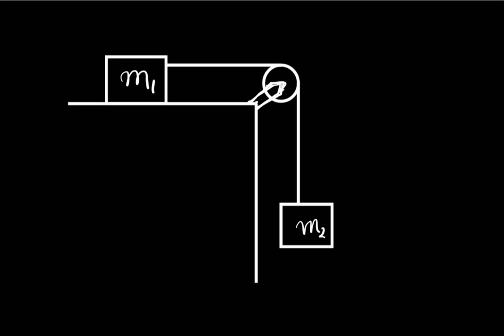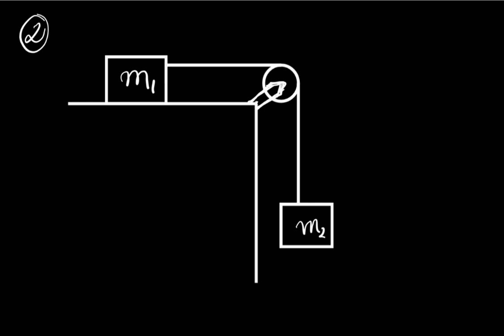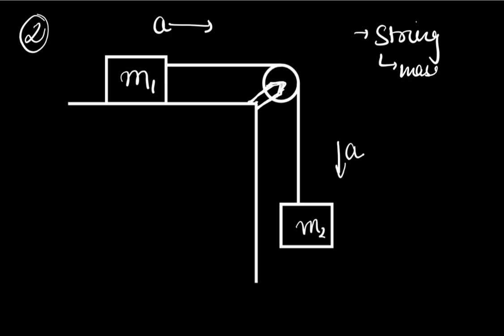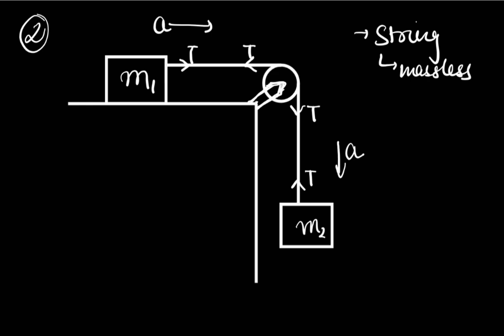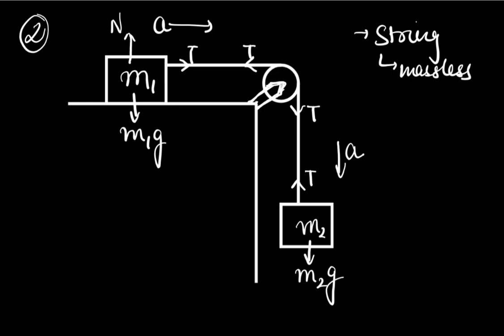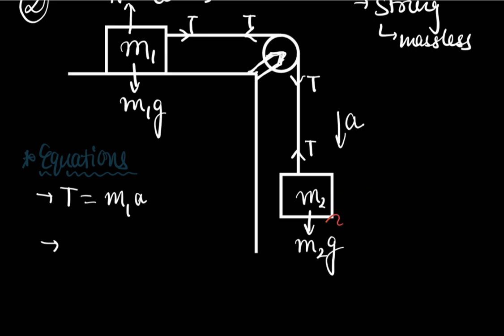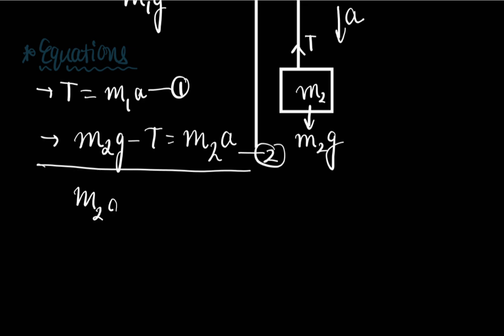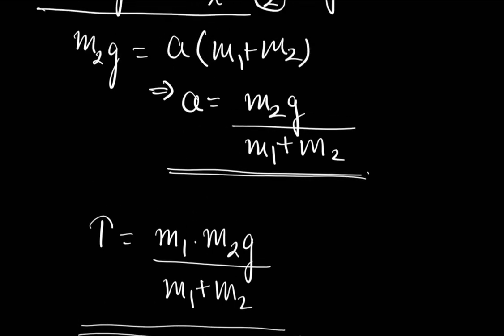Laws of Motion | Class 11 Physics